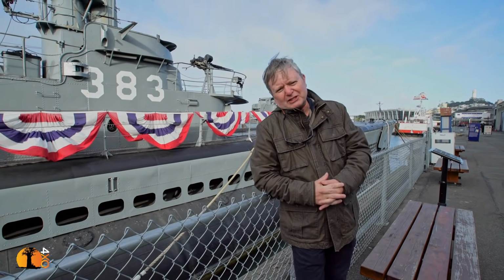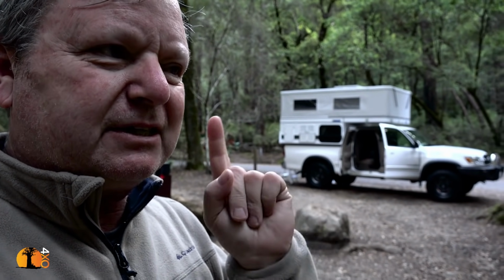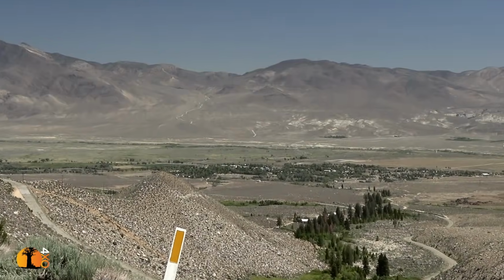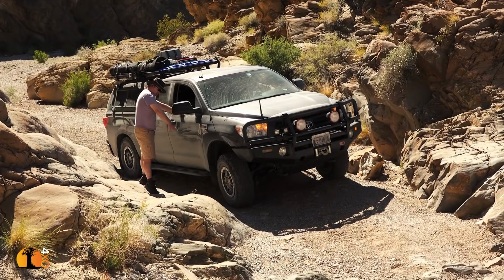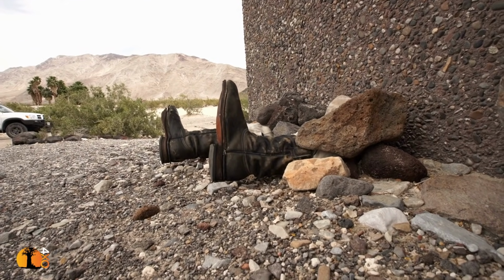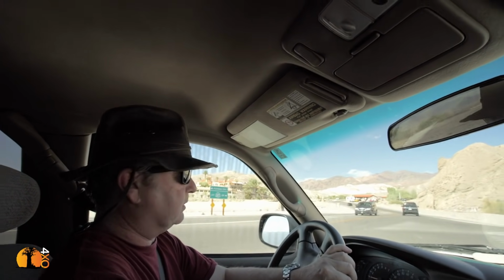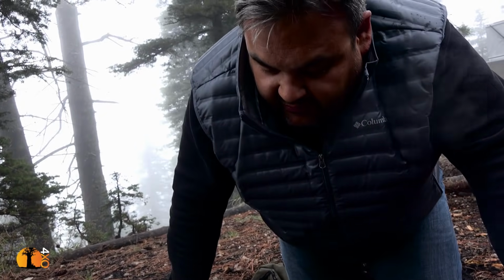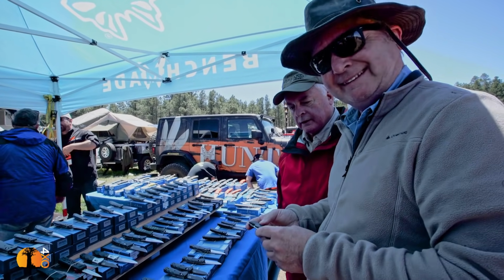DEATH VALLEY CALIFORNIA OVERLAND BY 4WD CAMPER. FEATURE-LENGTH | 4xOverland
Two campers tackle the most difficult passes in California's Death Valley. A re-release of a 3-part series shot in 2015 now full-length. Welcome to "4xoverland" channel. The world's first and leading global 4WD adventure motoring channels.
The title of this video is "DEATH VALLEY CALIFORNIA OVERLAND BY 4WD CAMPER. FEATURE-LENGTH | 4xOverland"

4wd adventure in the USA

4xOverland is the world's only public-funded global 4WD adventure off-road motoring channel. Established in 1996, it is hosted by well known 4x4 writer, explorer and filmmaker, Andrew St Pierre White.